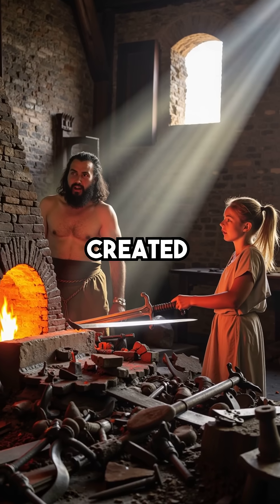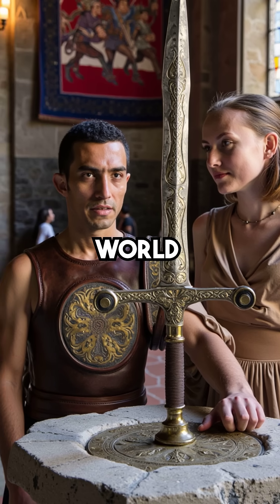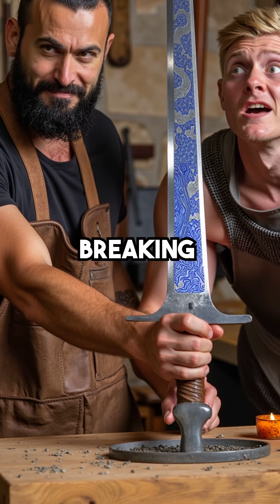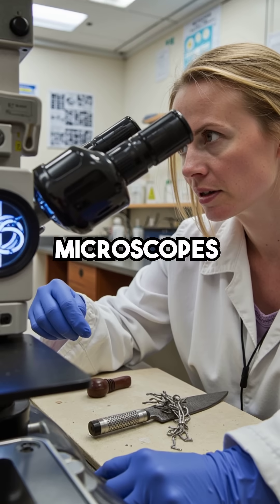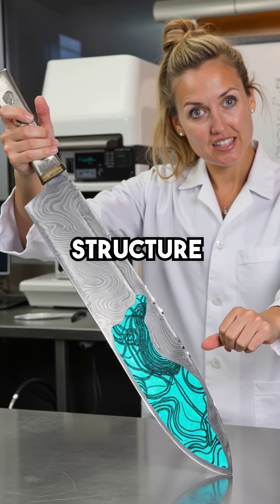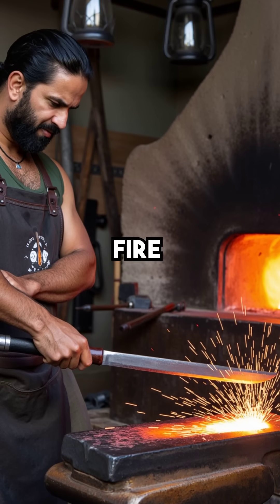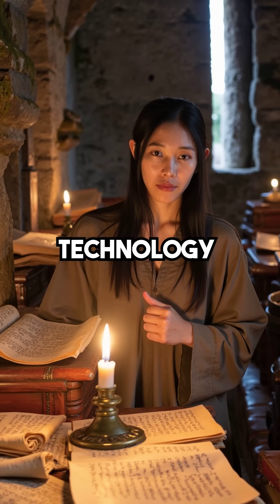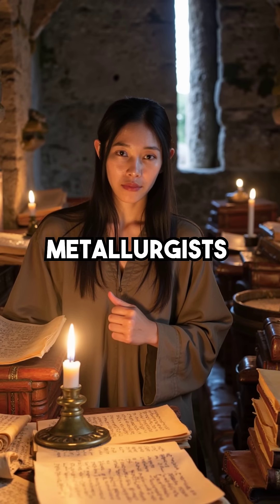They Forged Nanotech 1,000 Years Ago — The Secret of Damascus Steel 🔥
Centuries before the word “nanotechnology” existed, blacksmiths in Damascus were already using it — without even knowing.
Their legendary blades contained carbon nanotubes and cementite nanowires, structures so advanced that modern science still struggles to recreate them.

Proof that ancient minds were far ahead of their time.

🌍 Follow @AuraNova for stories you never thought existed but actually did!